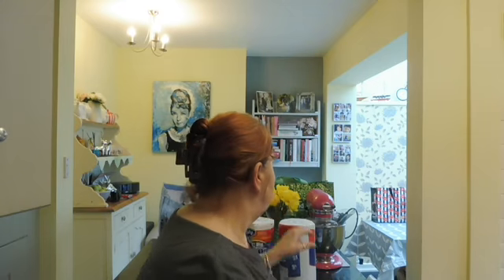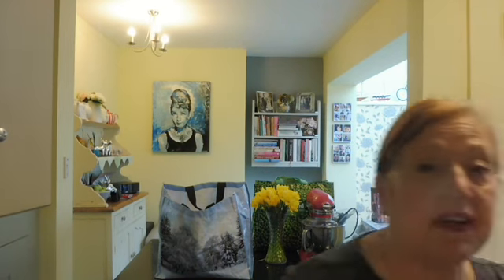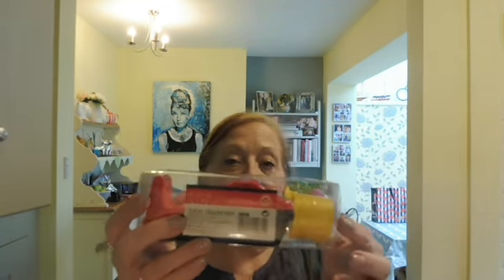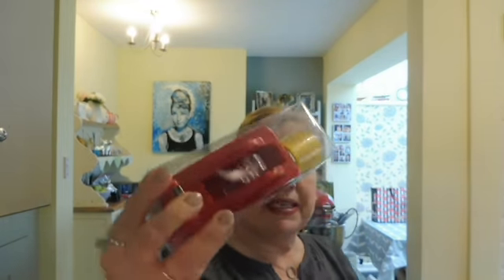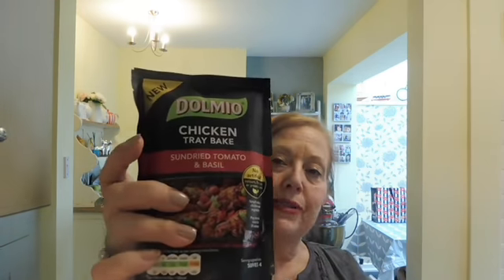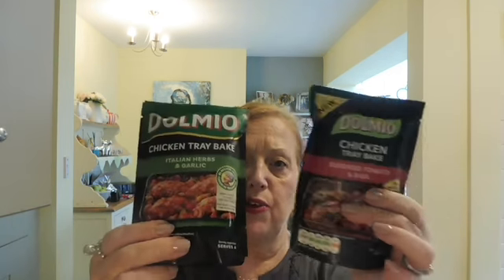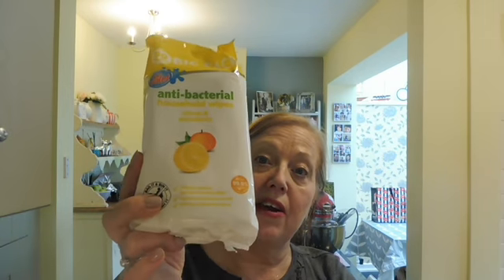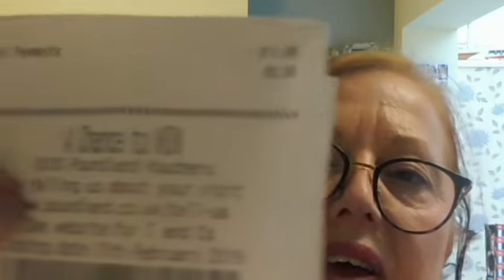My New Poundland Shopping Haul 05/02/19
I am enjoying planning and creating my Youtube video content.

If you are a regular viewer to my channel, thank you so so much for all your support, I really appreciate it.

Welcome to my latest Poundland Shopping Haul x

Music...Epidemicsounds.com